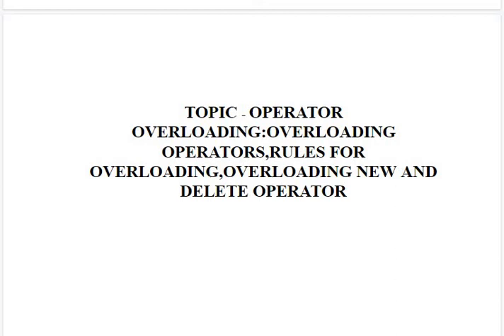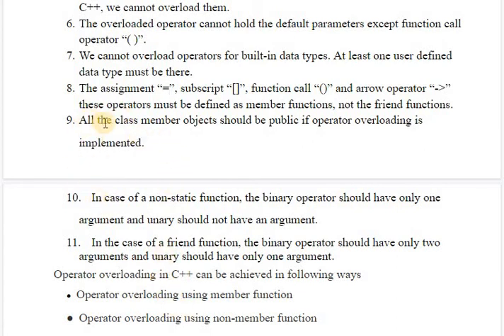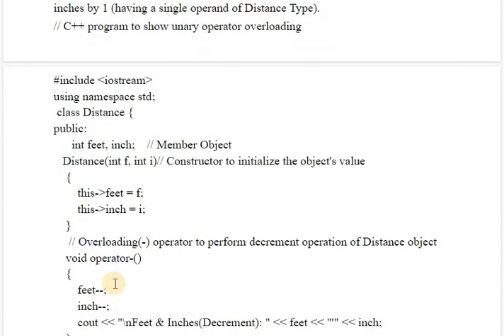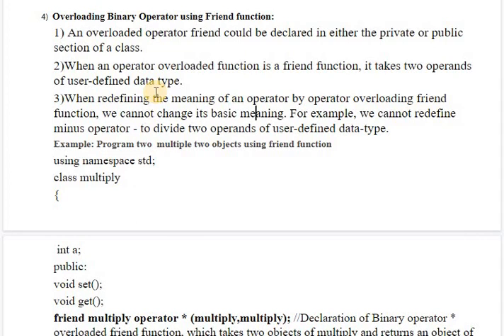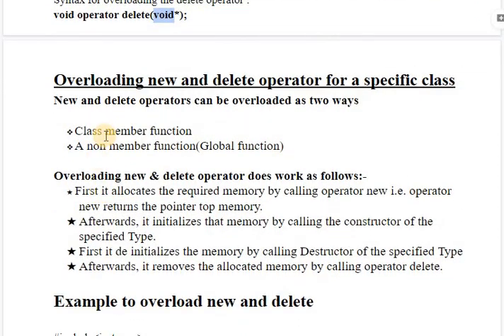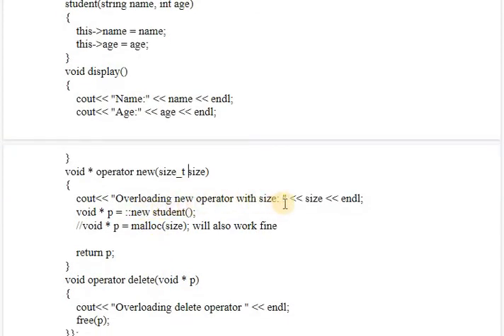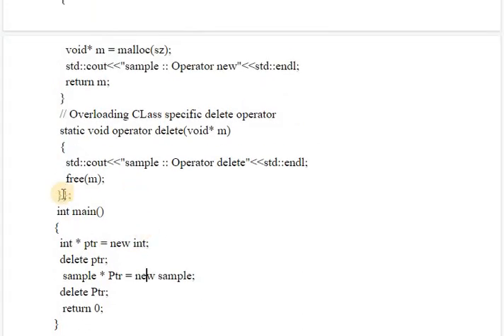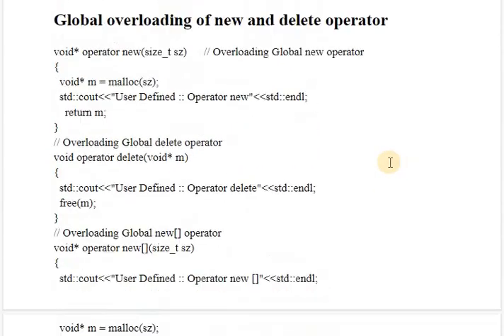SAITM B TCH CSE/BCA SEM 4TH OBJECT ORIENTED PROGRAMMINGUNIT 3 LECTURE NO 6